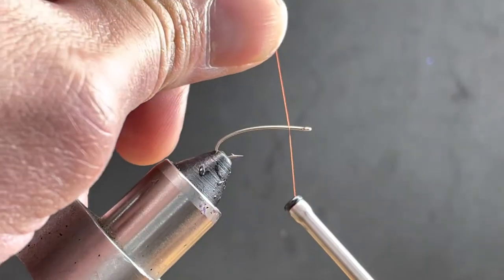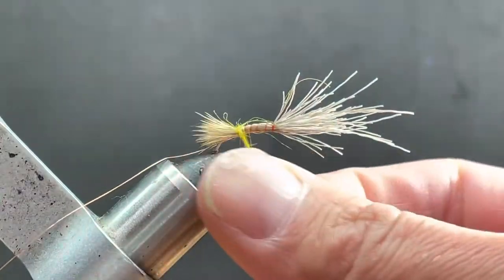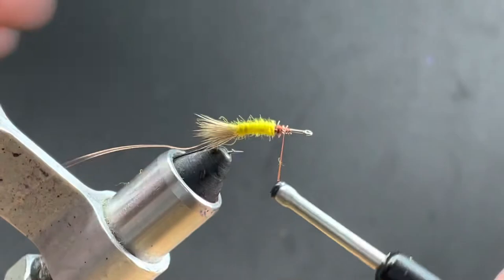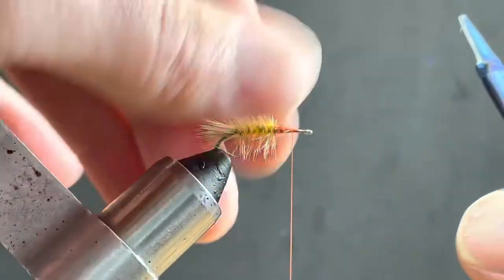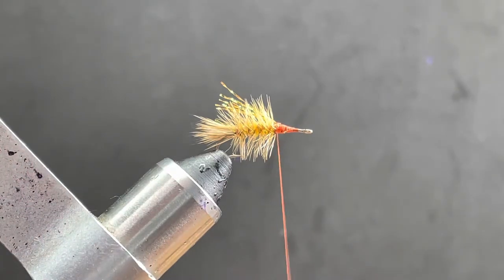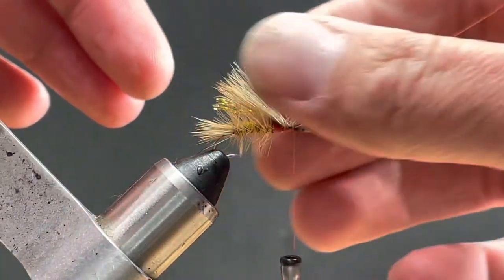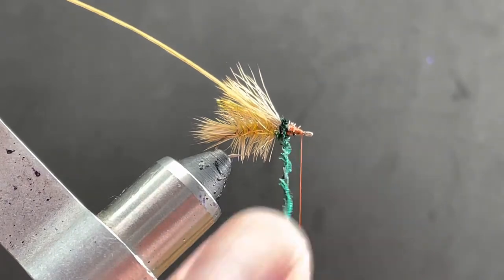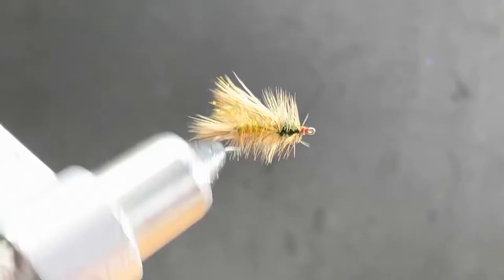Tying a Golden Stimulator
A stimulator that’s a golden or blond color and flash underwing.